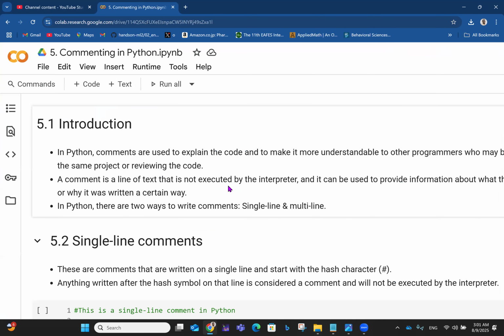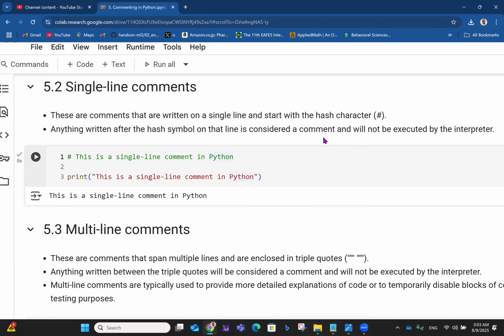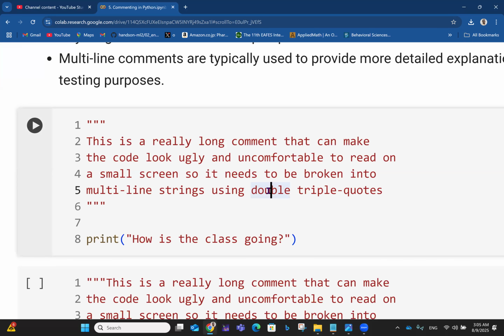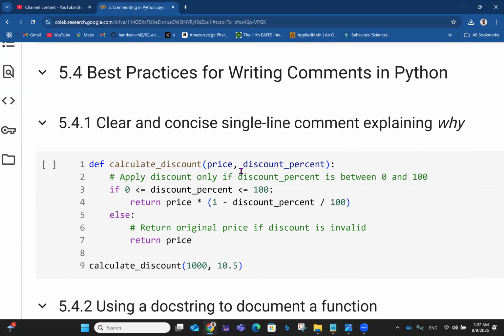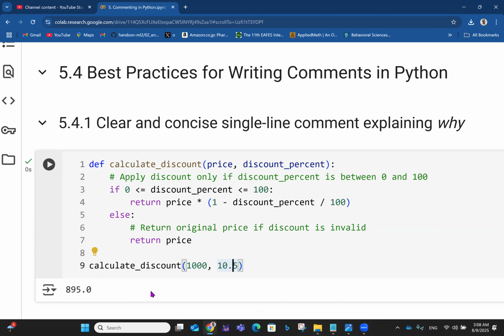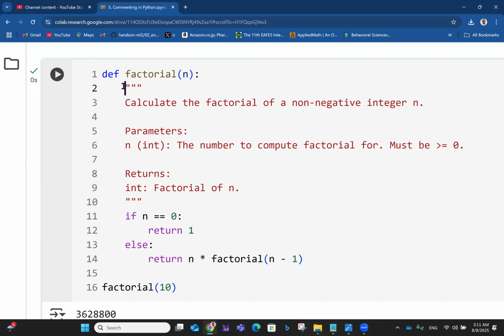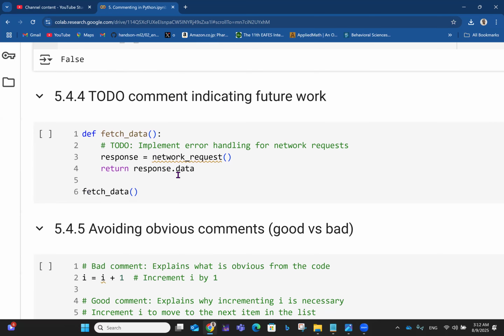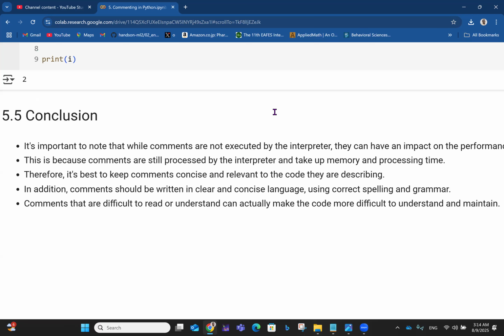5. Commenting in Python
In this video, we explore the importance of commenting in Python programming.

Learn how to write clear and effective single-line and multi-line comments to make your code easier to understand and maintain.

We also cover best practices for writing meaningful comments that explain the “why” behind your code, helping you and others work more efficiently.

Whether you’re a beginner or looking to improve your coding style, this guide to Python comments will enhance your programming skills and collaboration.